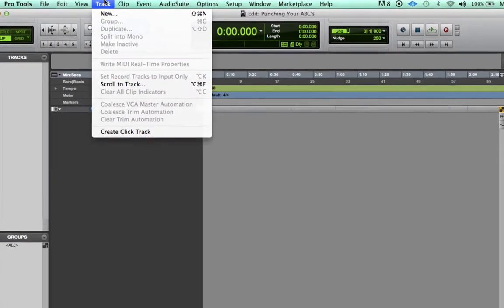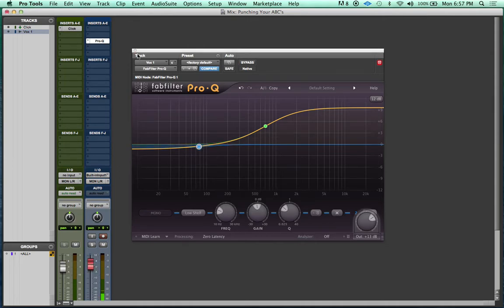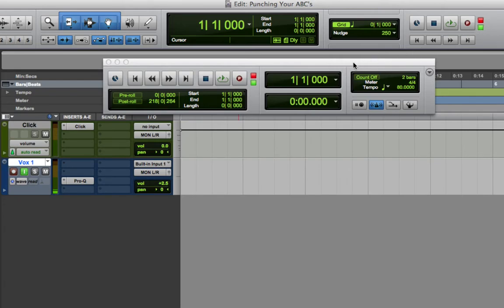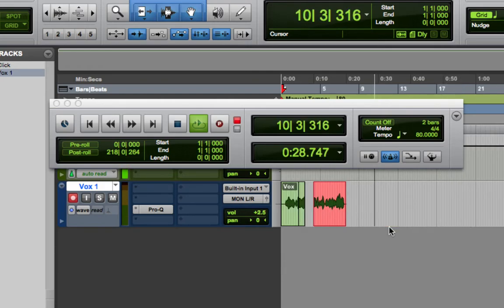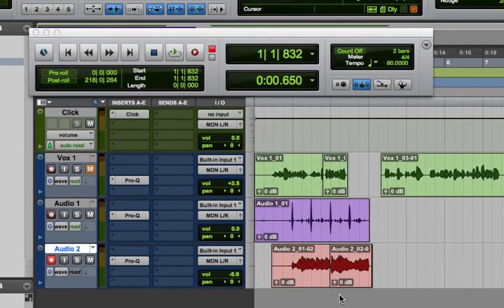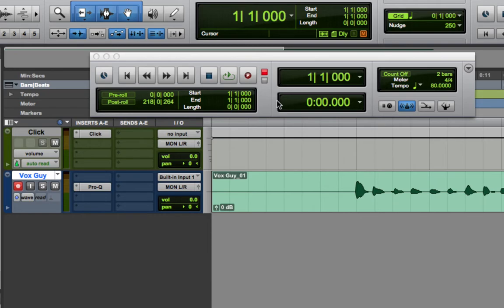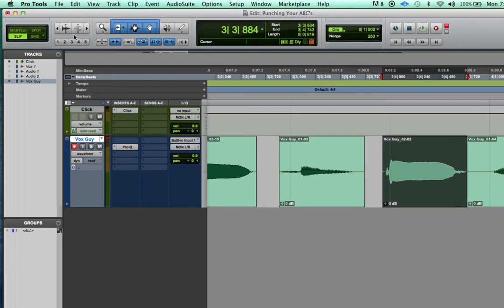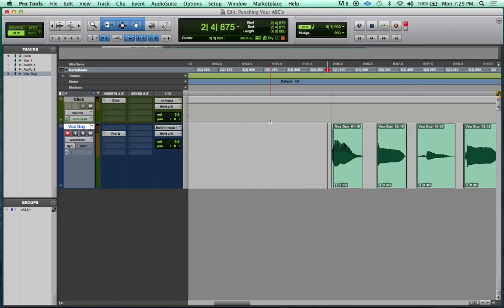Punching Your ABC's Lesson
This is a step-by-step lesson on overdubbing techniques in Pro Tools.  Focus on punching in and out, monitoring techniques, and editing tools.